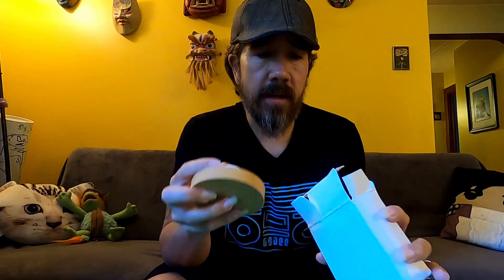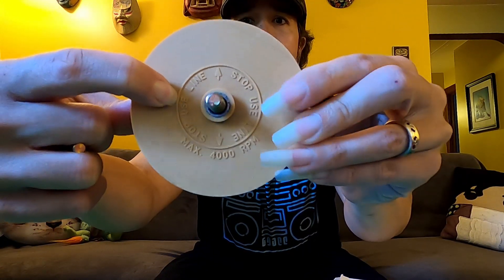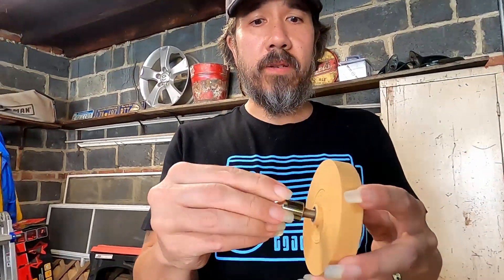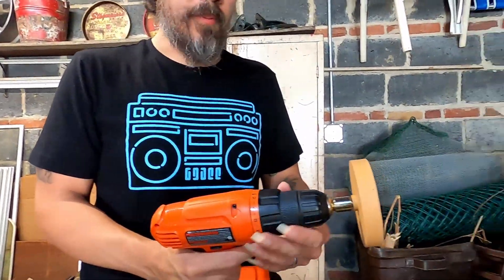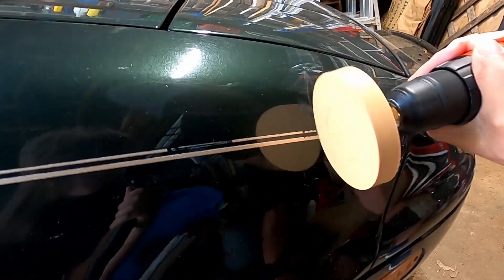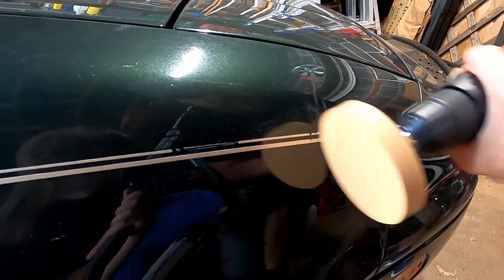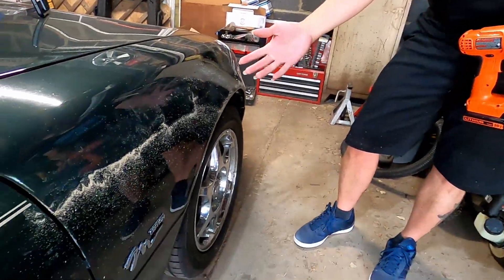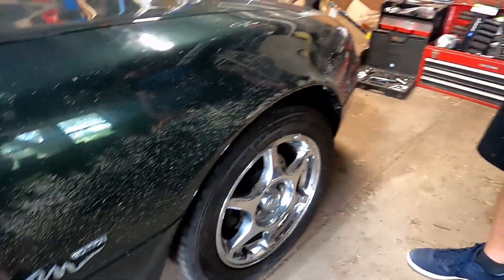Miata Pinstripe Removal - Rubber eraser wheel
We decided to remove the factory installed gold pinstripes with a Rubber Eraser Wheel.

Rubber Eraser Wheel